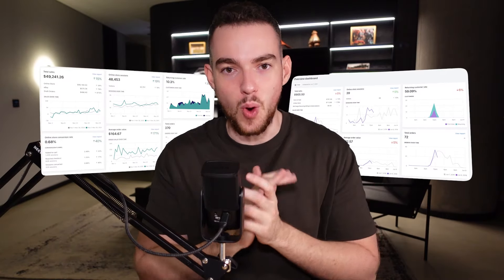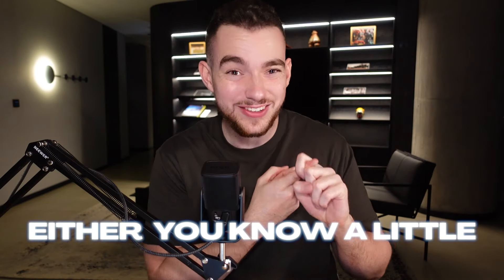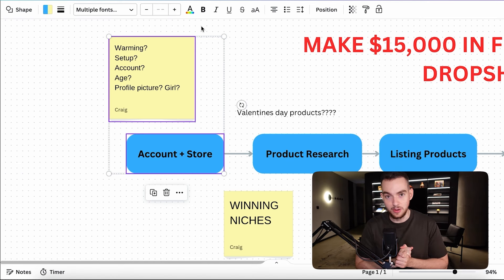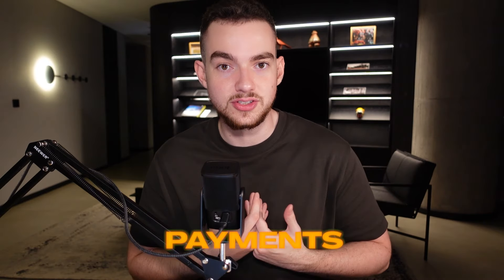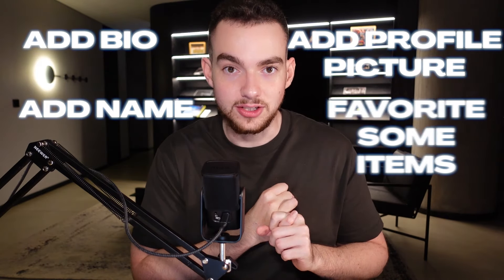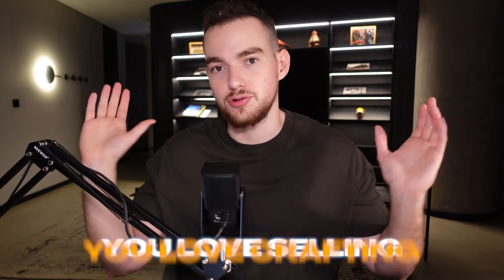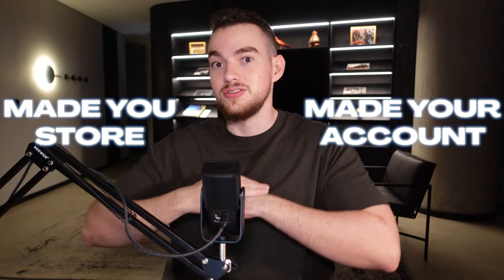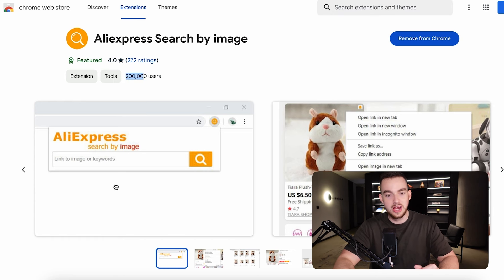The Only Dropshipping Guide You'll Ever Need (February 2024)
Full step-by-step guide for the best way to make $15,000 in February 2024 (Etsy Dropshipping). This video covers everything including starting your store, product research and avoiding bans.

Timestamps:
00:00 Intro
00:36 Steps Involved
01:32 Account & Store Setup - STEP 1
05:07 Product Research - STEP 2
16:11 Listing Products - STEP 3
22:27 Traffic & Advertisement - STEP 4
27:46 Dropshipping Method - STEP 5
30:25 Avoiding Bans - STEP 6

The full beginner's dropshipping guide includes
- Starting your account + store
- Product research
- Listing products
- Traffic & Advertising
- Dropshipping method (how to ship your items)
- Avoiding bans and problems
- Making cash and scaling

Etsy dropshipping is the latest ecommerce opportunity. Every single person can make $15k in 30 by focusing on Etsy dropshipping.

Don't get distracted by Shopify dropshipping, TikTok shop, TikTok ads or anything else. Focus on Etsy dropshipping and I guarantee you will print cash.